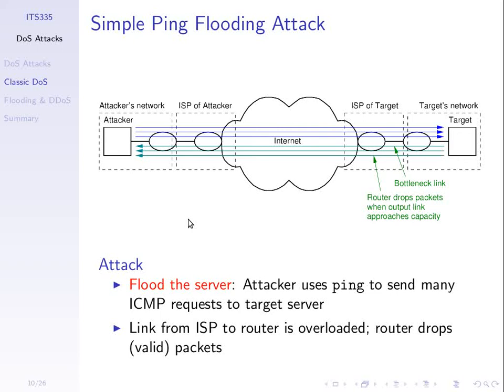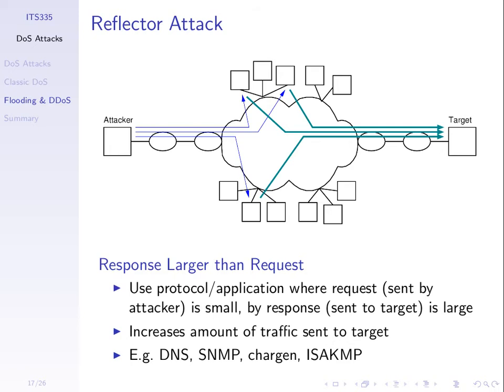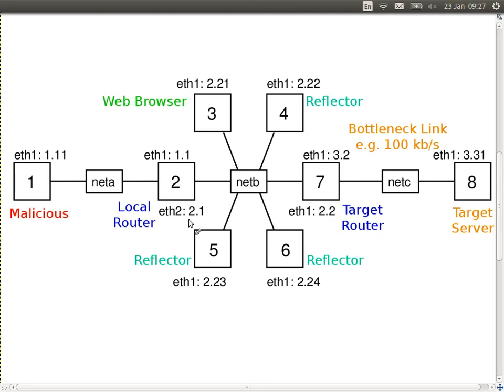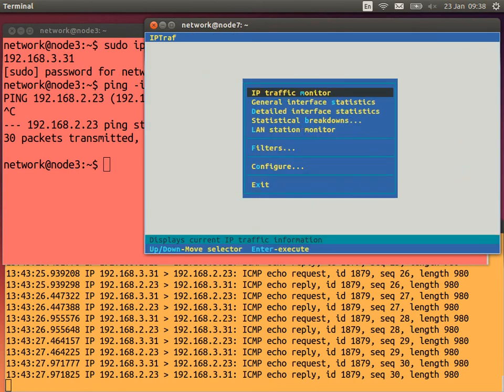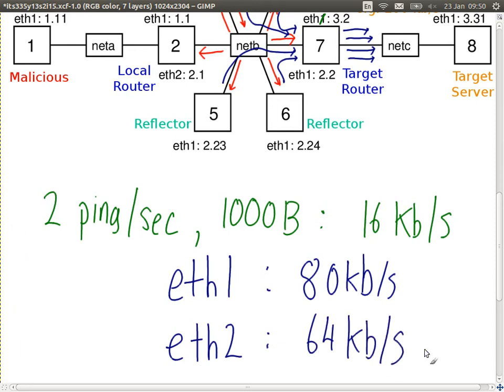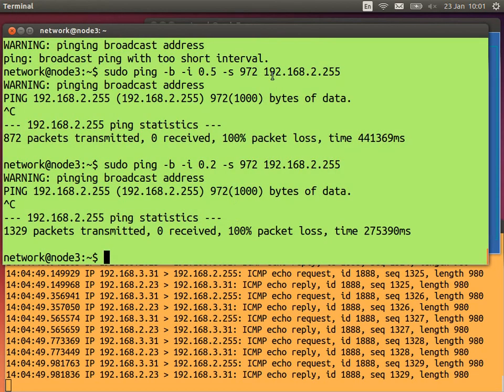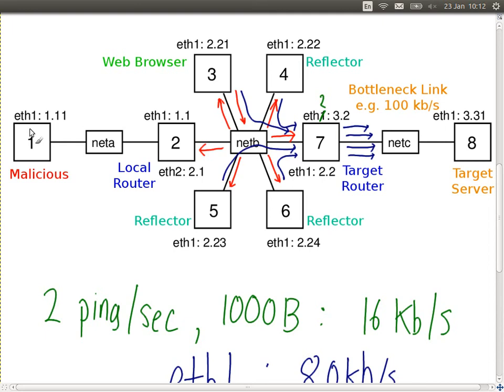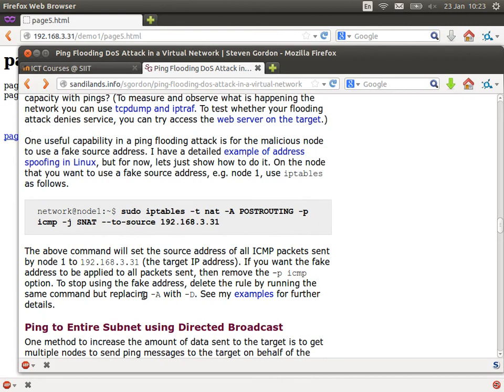Ping Flood ☆ DoS Attack using Linux ☆ IT Lecture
) More about Ping Flooding DoS Attacks in this IT Video Lecture. See a ping flood DoS attack in a virtual network using Linux.

A ping flood is a simple denial-of-service attack where the attacker overwhelms the victim with ICMP Echo Request (ping) packets. This is most effective by using the flood option of ping which sends ICMP packets as fast as possible without waiting for replies.